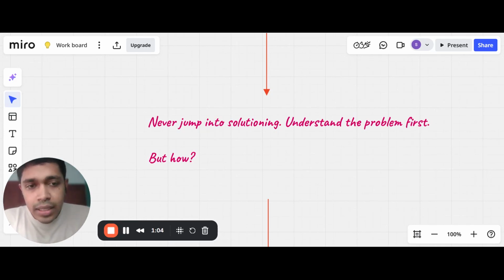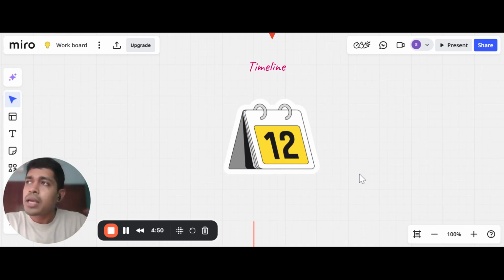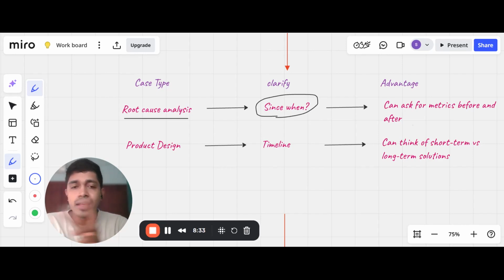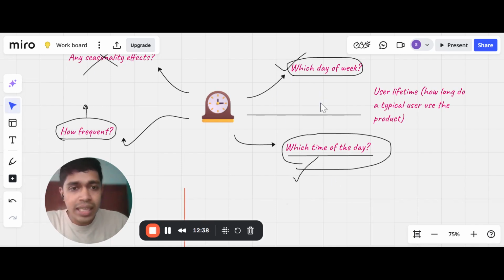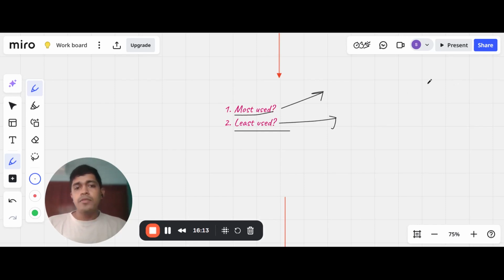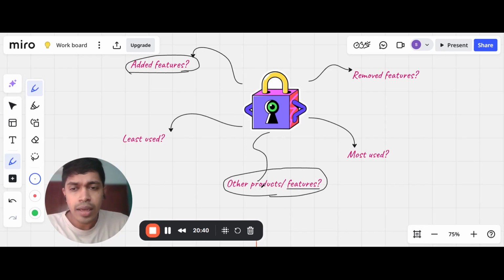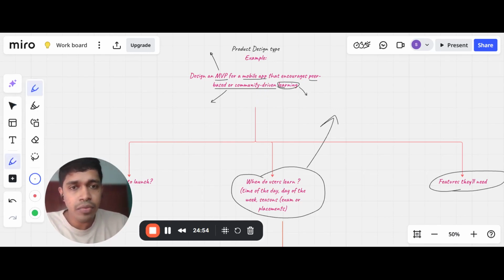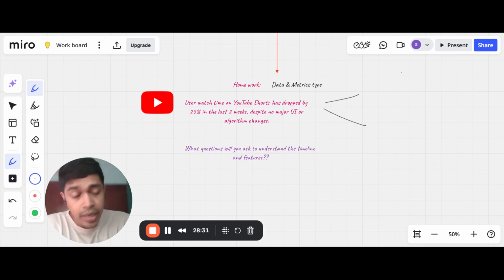Product Case Solving | Clarify the timeline and features | PM Beginners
Hi all,

I have built a small community of aspiring PMs.

To learn directly from me, join the program using this